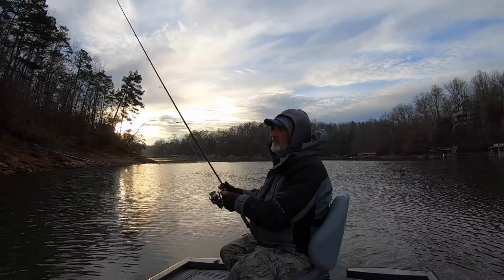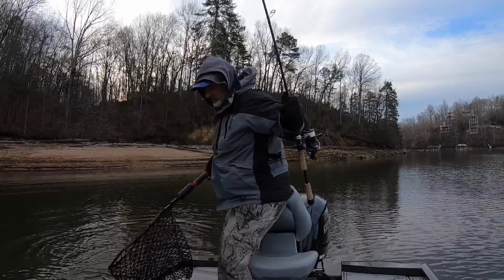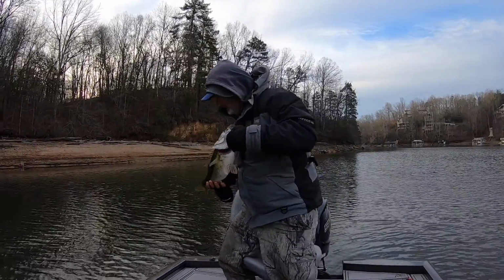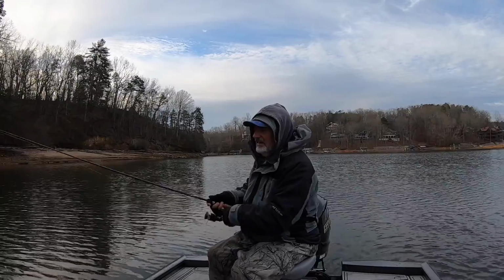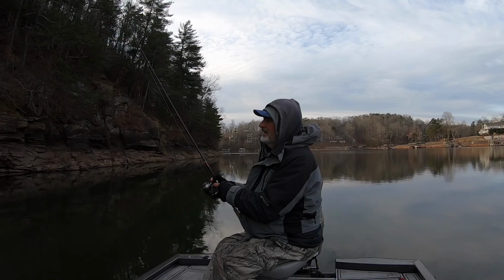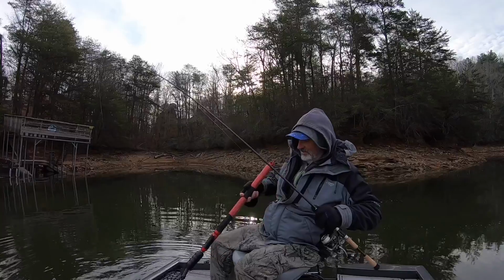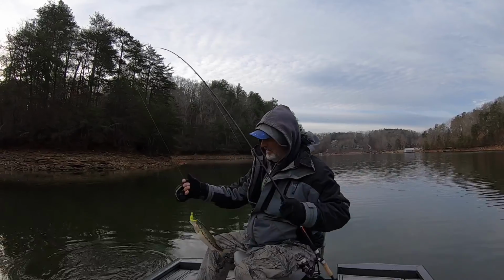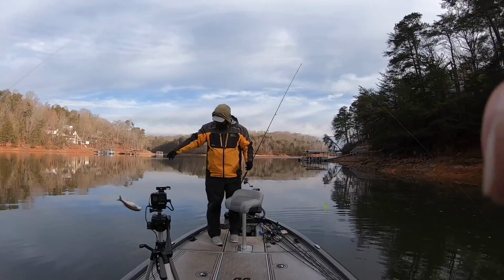Winter Fishing Patterns At Lake Lanier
In this video I talk about the importance of patterns in fishing, and I go out and catch some nice fish using my favorite winter technique to catch fish.